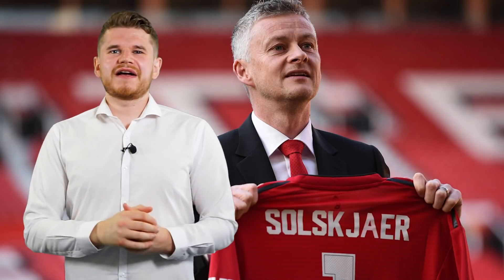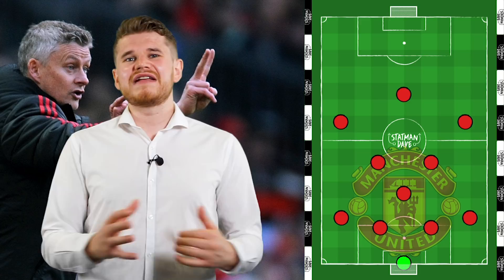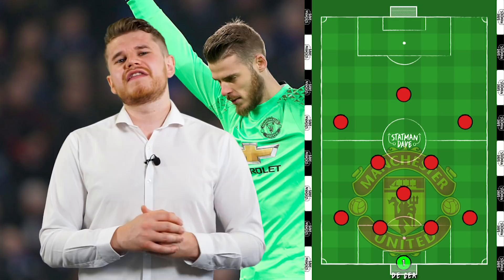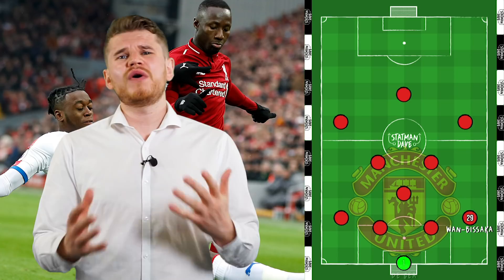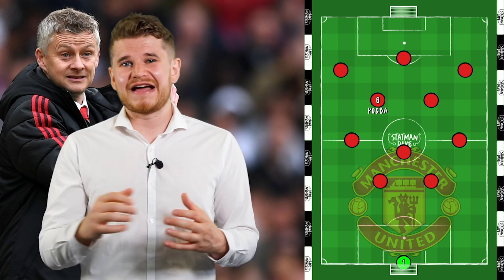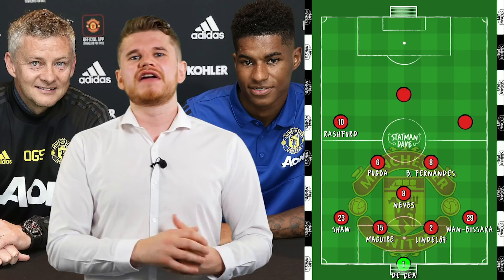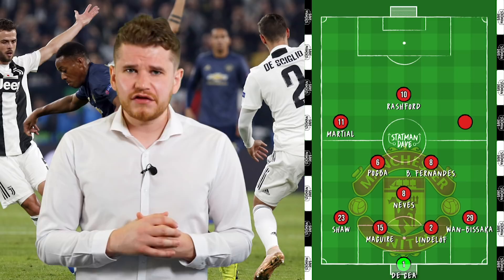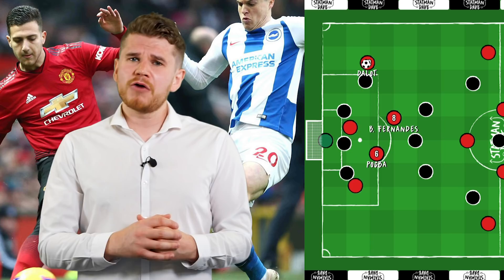How Solskjaer Could Set Up Manchester United Next Season | Starting XI, Formation & Tactics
How Manchester United could set-up next season, in terms of their starting XI, formation and tactics! Ole Gunnar Solskjaer experimented with many formations in 2018/2019, with the 4-4-2 diamond seemingly being his preference - but 4-3-3, 4-4-2, 4-3-1-2 also being trialled. It’s not quite clear how Man Utd will play next season, so we’re taking a look at how Manchester United could set up in 2019/2020.

It seems likely that Man Utd will dip back into the transfer market, having already secured the signatures of Daniel James and Aaron Wan-Bissaka. In recent weeks, we’ve seen the likes of Wissam Ben Yedder, Harry Maguire, Bruno Fernandes and Ruben Neves linked with a move to Manchester United - and it seems that centre back and central midfield are priority positions for the club.With that in mind, it seems fairly likely that we could see Harry Maguire make the switch from The King Power to Old Trafford this summer. Maguire is good on the ball, aerially strong and a very good age to make the step up. He’s also a fairly aggressive defender and should dovetail well with Victor Lindelof, whose strengths are on the cover. If Manchester United do manage to get a deal for the England centre back across the line, I’d expect to see a backline of: Shaw, Lindelof, Maguire. Aaron Wan-Bissaka for the 2019/2020 season.

Moving into midfield, many have suggested that Manchester United need something of an overhaul. The likes of Angel Gomes, Dylan Levitt and James Garner are all arguably ready to step in and make a claim for a starting place in the side - but it’s probably fair to say that Man Utd need to buy at least one midfielder to play 2000+ minutes next season. Ruben Neves would be a very smart buy. The Wolves midfielder massively impressed with his long-range passing in his debut Premier League season - and would be the perfect player to come in and help Man Utd implement more of an identity in-possession. His signature switch out from DM to RWB would massively help Man Utd in progressing the ball through wide areas, too. Bruno Fernandes has been heavily linked over the last couple of weeks - and the Sporting midfielder’s frankly ridiculous goal, assist, shot and key pass numbers make him an obvious candidate for Ole Gunnar Solskjaer.

In terms of the frontline, tweaks seem more likely than wholesale changes. Both Anthony Martial and Marcus Rashford have recently signed long-term deals and look set to play major roles in United’s attack next season - although there’s less clarity about the futures of Alexis Sanchez and Romelu Lukaku respectively. It seems likely that Mason Greenwood will be viewed as a first team option next season. Perhaps Manchester United could turn to Dani Olmo to play on the right. The young Dinamo Zagreb player would provide some natural width and fits Ole Gunnar Solskjaer’s “young, hungry” remit for signings. Other names that have been mentioned include the likes of Moussa Dembele and Wissam Ben Yedder.